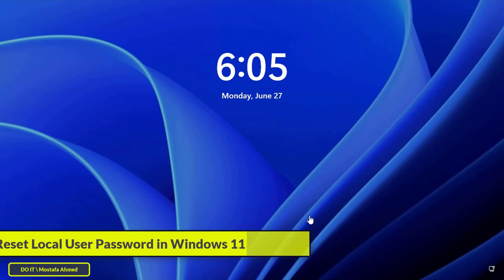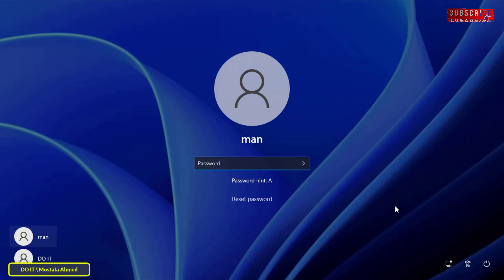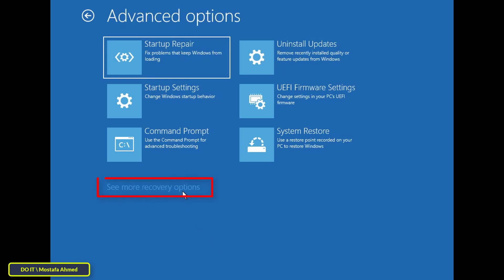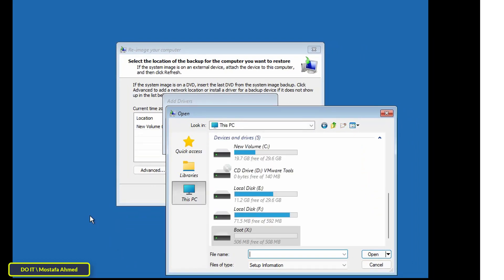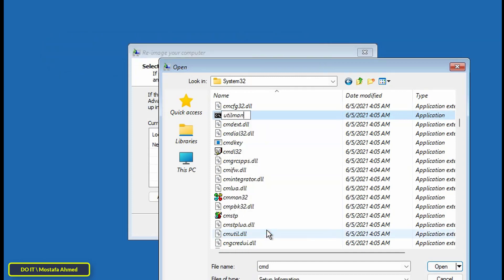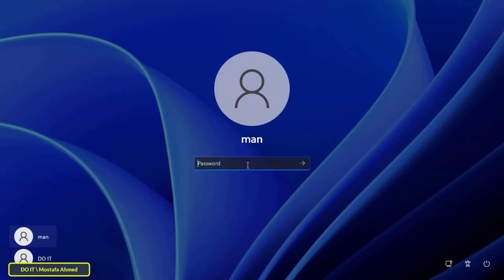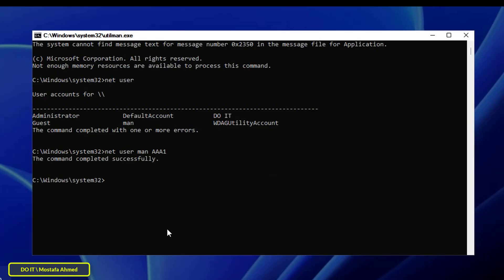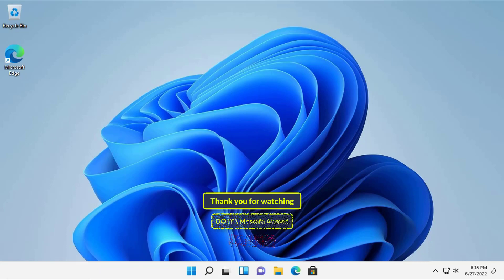How to Reset Password on Windows 11 Easily [Tutorial]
In this video, I show you a very good way to reset password for Windows 11. It is normal and possible that the user forgets the password for any reason and therefore cannot log in. But using this method, don't worry even if you forgot the password, this way you can reset your Windows 11 password without any data loss. Using some CMD commands, you can set a new password for your Windows 11 computer and login again without any worries.
The method explained in the video is a tried and trusted way to reset your password. With using this method you do not need a bootable USB drive for Windows 11 to reset the password, just follow the steps explained in the video well and it will help you to set the password easily.
if you forgot Windows 11 password or need to reset it or log in to your PC without a password, then this video is for you.
Write me a comment, I will answer all your questions and try to help you.
Good luck!

How to Reset Windows 11 Password for Your Local Account
How to Modify System Files in Windows 11 to Reset Password
How to reset Windows 11 password by modifying system files
How to Recover Your Forgotten Windows 11 Password
How to Reset Windows 11 Password using Command Prompt
Windows 11 Password Recovery
How to Recovery windows 11 password
reset windows 11 password
Reset Forgotten Windows 11 Password
Remove Windows 11 password using command prompt without logging
Reset Windows 11 password using command prompt without logging
How to Using Command Prompt to Reset Windows 11 Password
How to Unlock Computer in Windows 11
How to Reset Administrator Password in Windows 11
Reset Windows 11 Password With Command Prompt
Reset forgotten local account password in Windows 11
Reset Windows 11 Password without programs
How to reset the password on a Windows 11 Local account
Reset Password Windows 11 via Command Prompt CMD
Reset Windows 11 Password Using CMD
How to Using CMD to Reset Password on Windows 11
How to Reset the Admin Password on Windows 11 Using CMD
reset password windows 11 without losing data
windows 11 reset admin password using cmd
Reset Windows Password
reset Windows 11 local admin password with Command Prompt
How to Reset Windows 11 Password Without Any Software
How to reset forgot password windows 11
Remove Windows 11 Password Using CMD
How To Reset Windows 11 From The Login Screen
how to reset the computer password in Windows 11